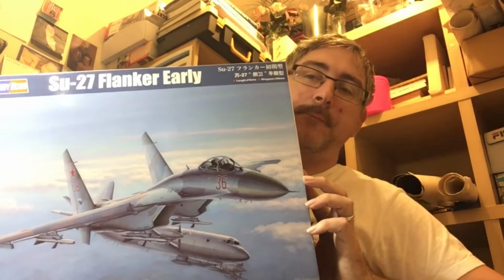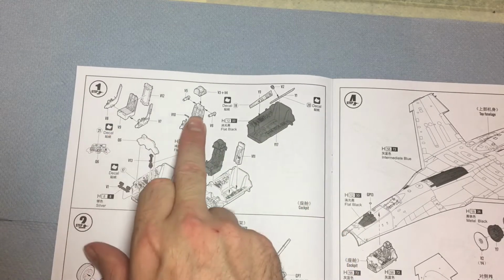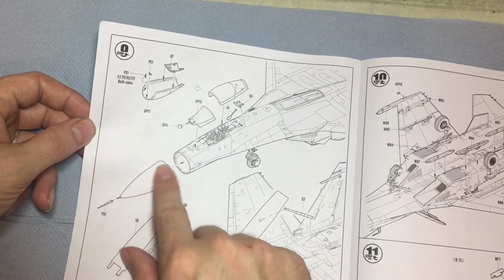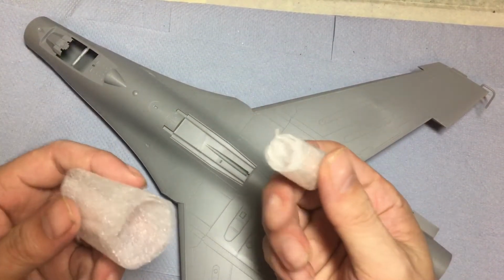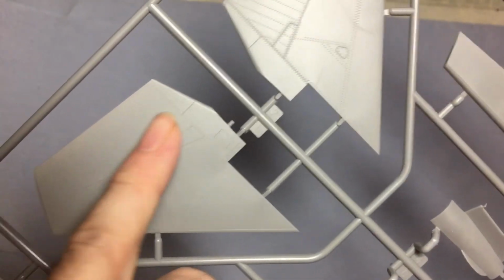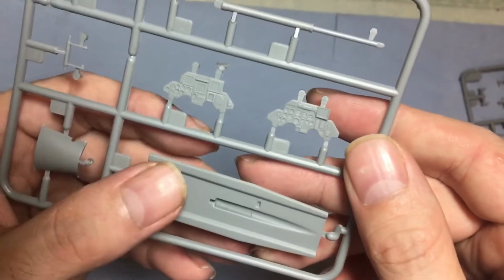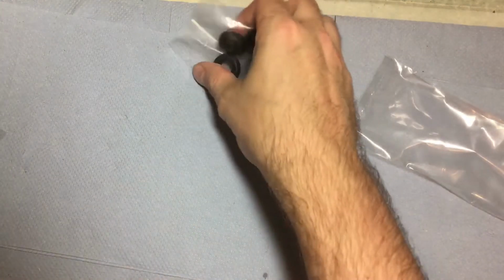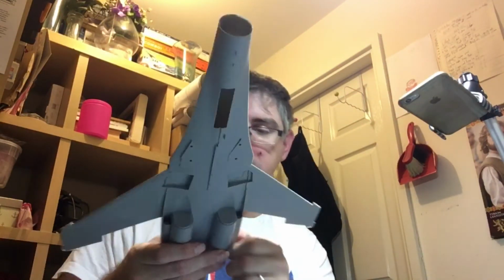Hobby Boss SU-27 Flanker Early Inbox Review